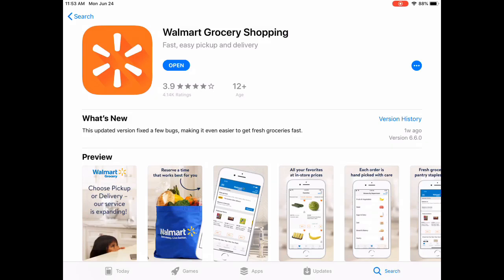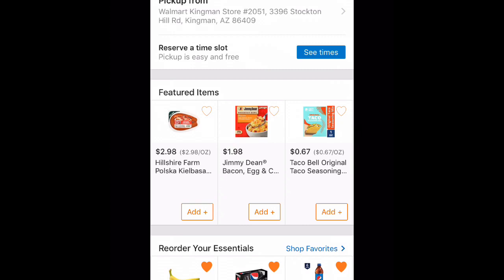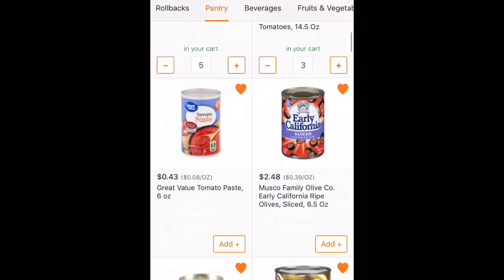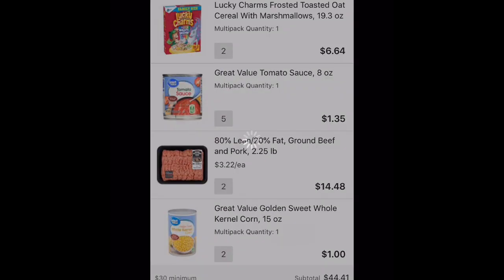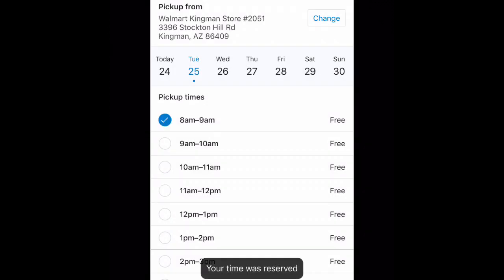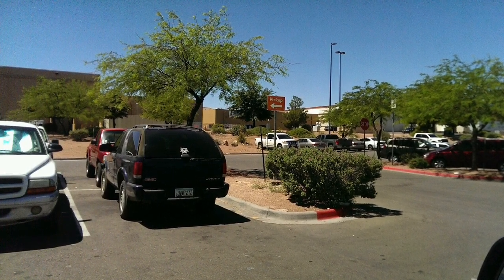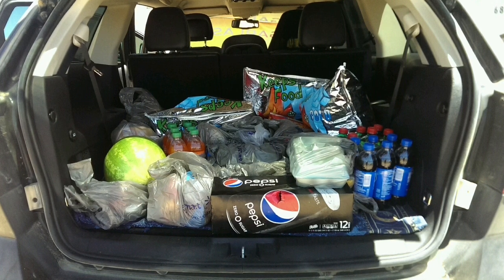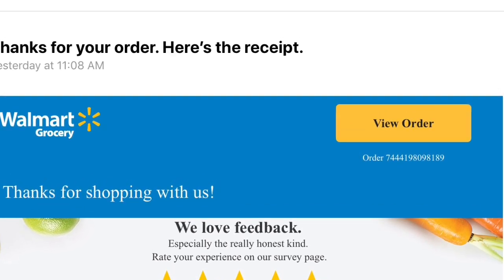Walmart Grocery App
This is a video that shows how to use the Walmart Grocery app and how to pick up your order. The app is super easy to use and this is a great time saver.

Update: The orange grocery Walmart app has been phased out. Walmart has made the grocery app part of the original blue Walmart app. It works the same way, so this video should still be helpful.

Update 2: The Walmart app has changed again to allow for same day pick up. It is a little confusing to go back and add.